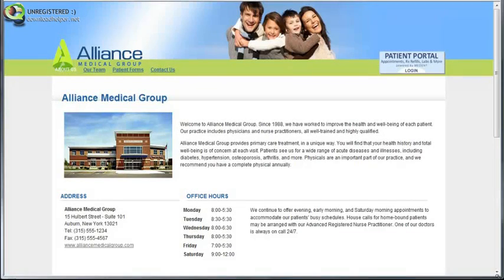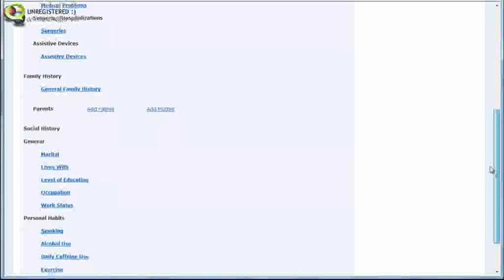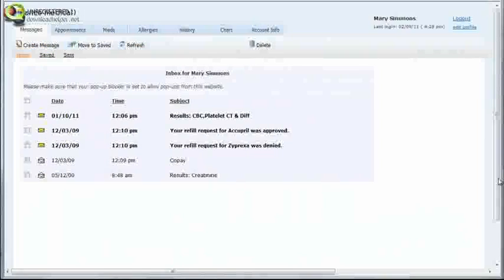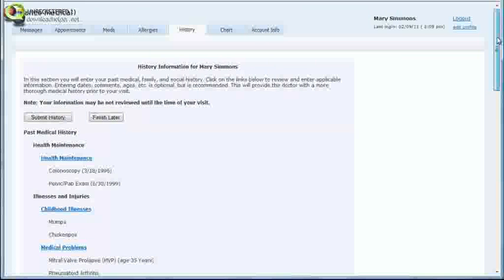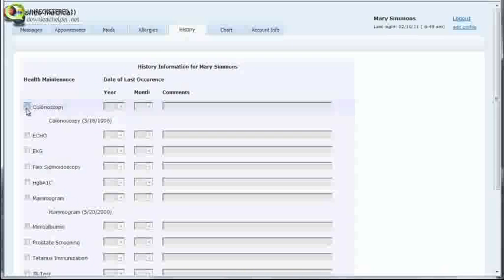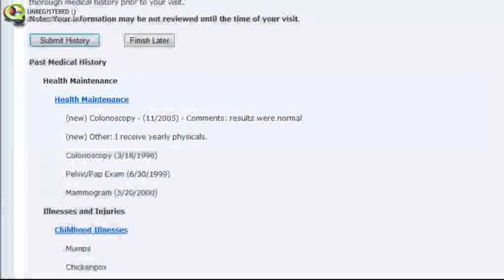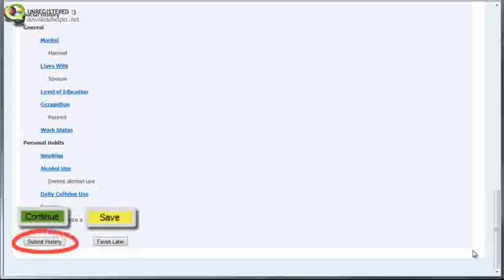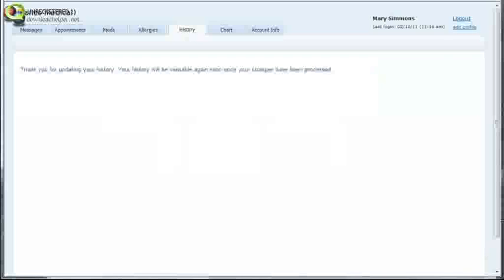History Update by Urban Family Practice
Tutorial by Urban Family Practice If you want to update your history on the patient portal.